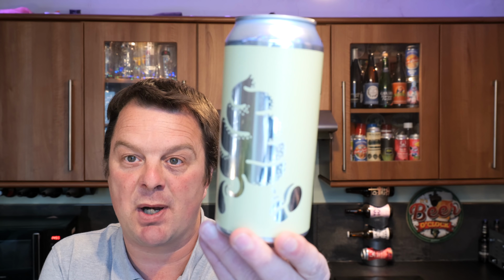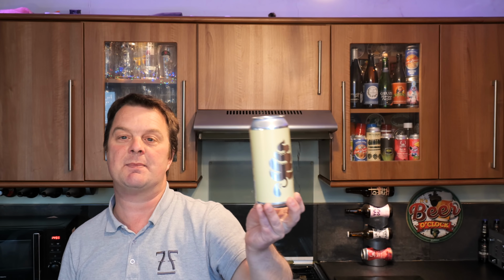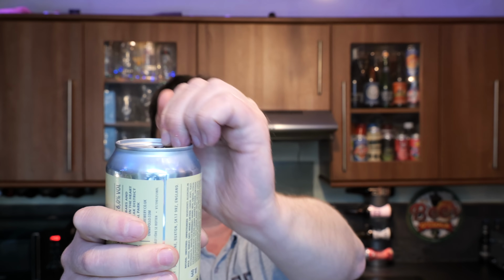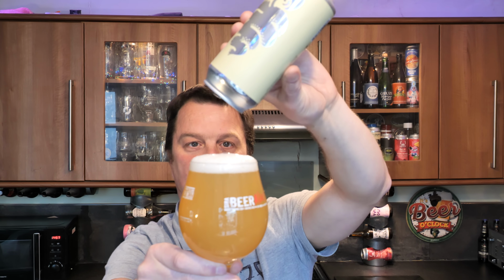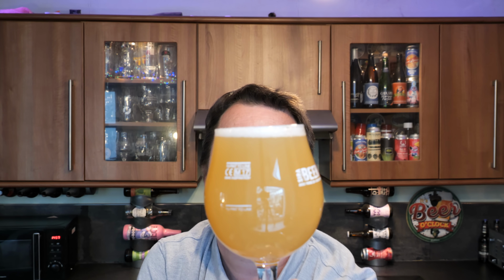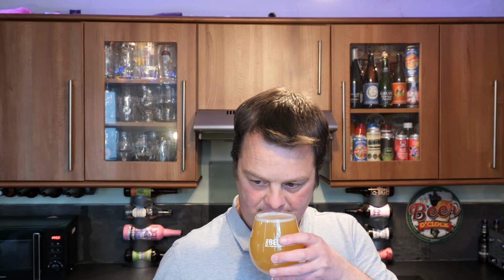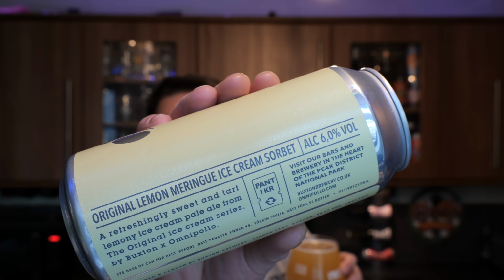Buxton X Omnipollo Original Lemon Meringue Ice Cream Sorbet | *Tesco Craft Beer*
Recorded In 4K Ultra HD Real Ale Craft Beer Reviews Buxton X Omnipollo Original Lemon Meringue Ice Cream Sorbet | *Tesco Craft Beer*